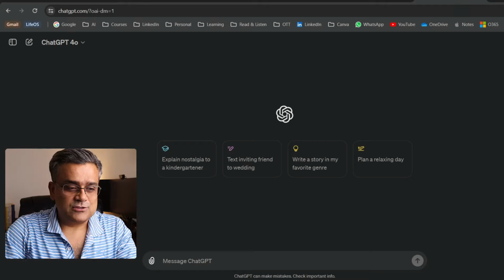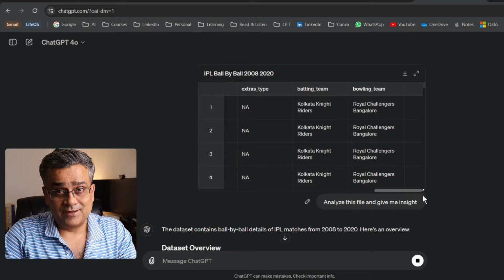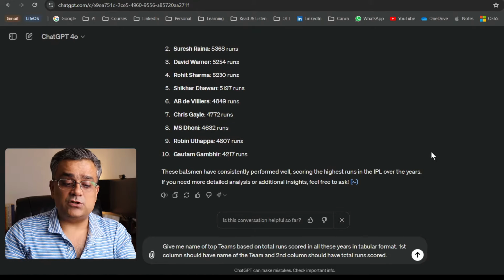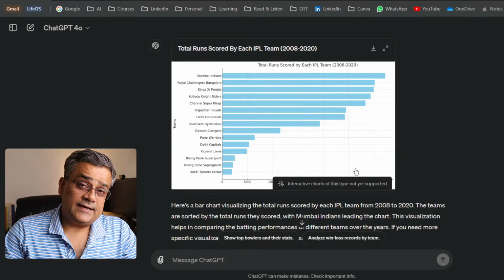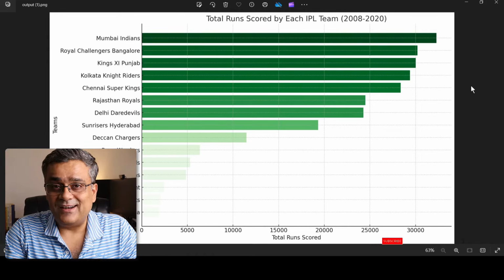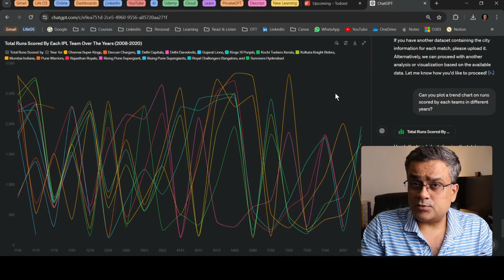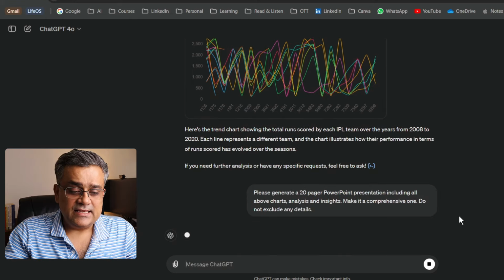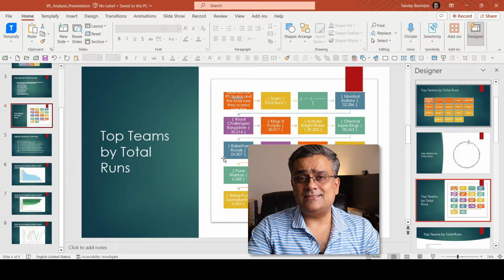Get Insights Fast: Data Analysis with GPT-4o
Struggling to crunch numbers and unearth hidden trends in your data?  OpenAI's GPT-4o is here to change the game!  This video explores how GPT-4o's new capabilities can revolutionize your data analysis workflow.  Learn how to:

Upload and analyze data with ease: Forget complex coding! GPT-4o handles data import and cleaning for you.
Generate interactive charts in seconds: Gain instant visual insights from your data with GPT-4o's automatic chart creation.
Ask questions and get clear answers: GPT-4o understands your data and can answer your specific questions in plain English.
In this fast-paced 11-minute video, we'll demonstrate the power of GPT-4o for data analysis.  Whether you're a data pro or just starting out, GPT-4o can help you get the insights you need, faster than ever before.

🌟 Interested in mastering ChatGPT, Google Gemini, and Microsoft Copilot?

Timestamps:
0:00 Intro
0:22 Upload your data
1:35 Initial insight of the data
2:26 Use ChatGPT proposed prompts
2:53 How to download generated data from ChatGPT-4o
3:29 More data analysis prompts
4:32 How to generate Charts and Graphs using ChatGPT-4o
5:23 How to download generated charts from ChatGPT-4o
5:50 Fine tuning of charts using prompts
6:45 Interactive chart generation using ChatGPT-4o
8:06 Change to static charts
8:26 Download interactive charts
8:50 How to generate PowerPoint presentations from ChatGPT-4o console
10:09 How to revamp ChatGPT generated presentations
11:18 Outro

data analysis, gpt-4o, interactive charts, data visualization, ai data analysis, openai, machine learning for data analysis, ai tools for data analysis